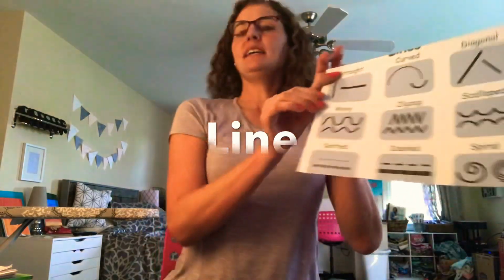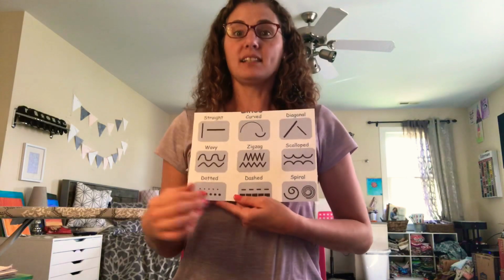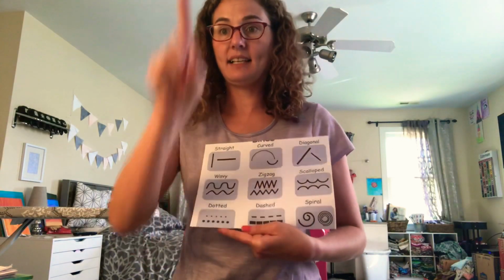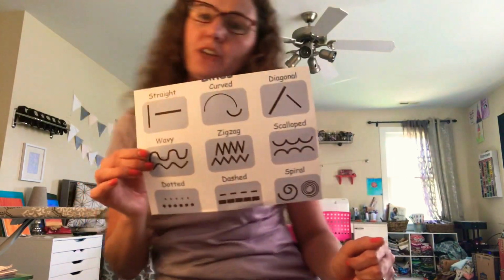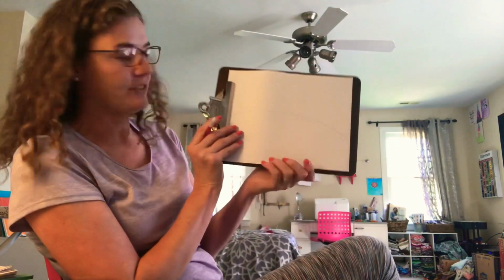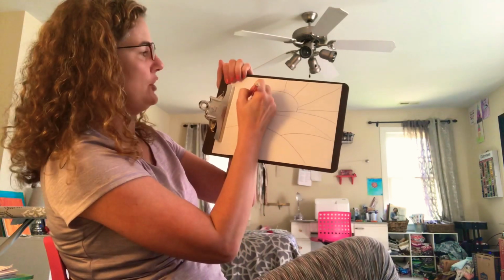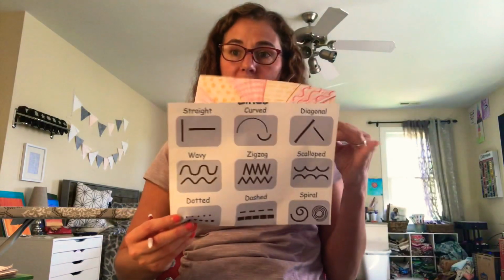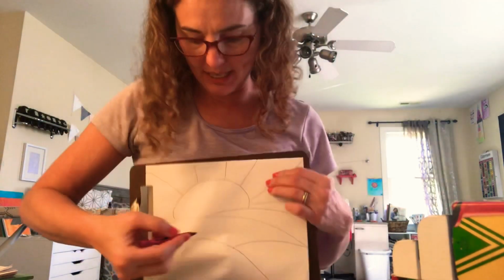Week 2- K